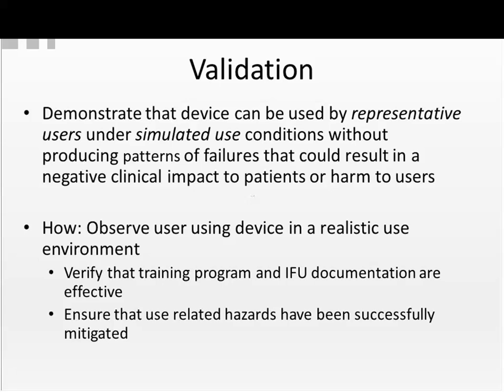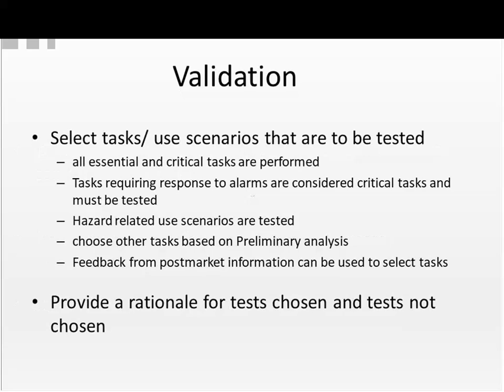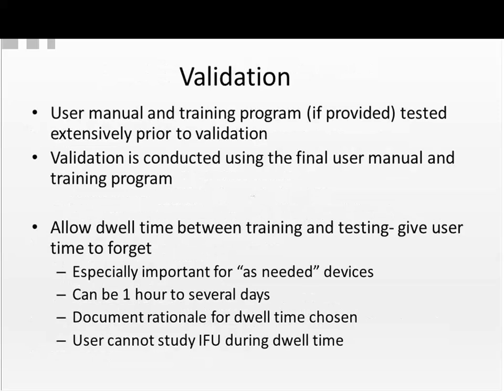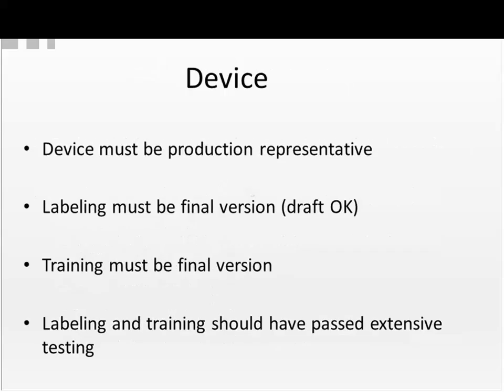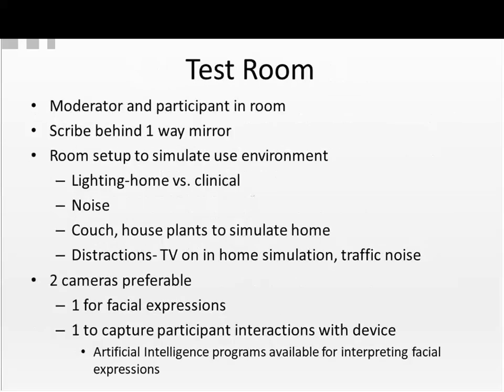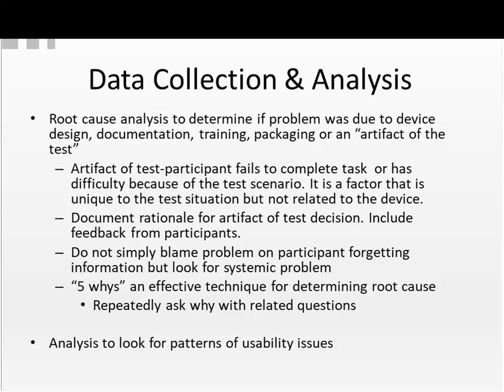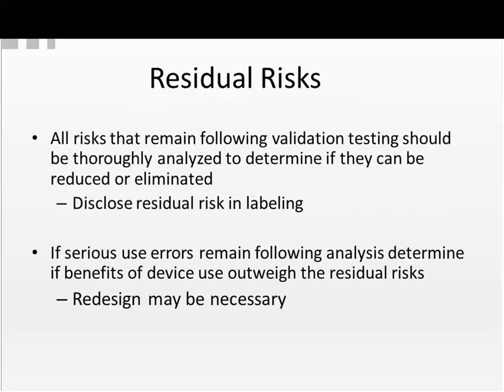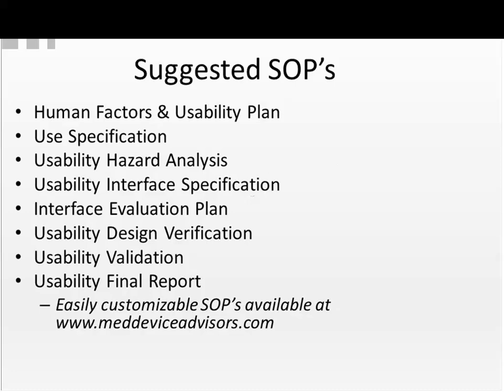How to Conduct a Human Factors Usability Validation